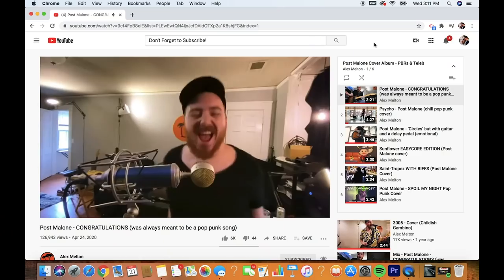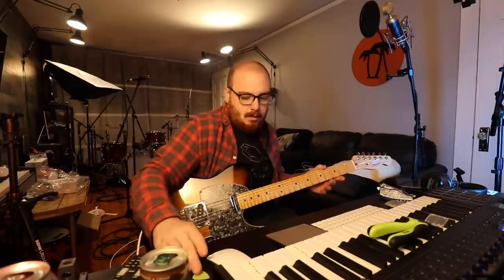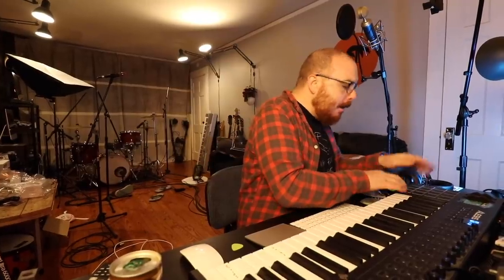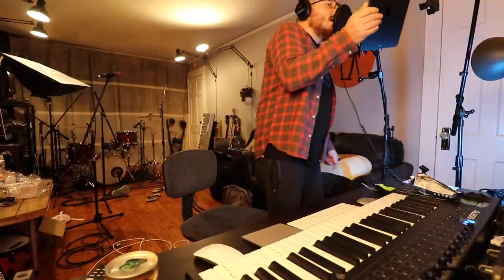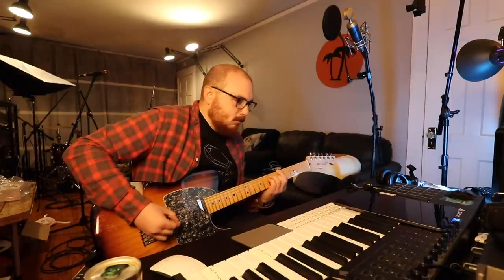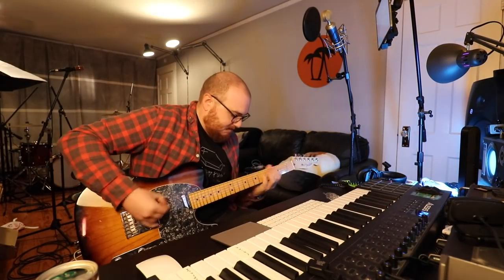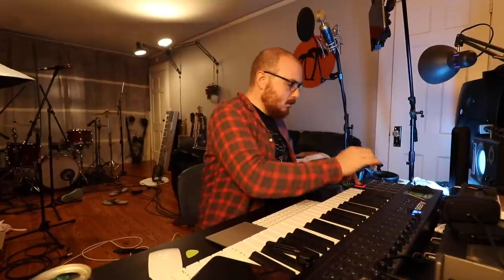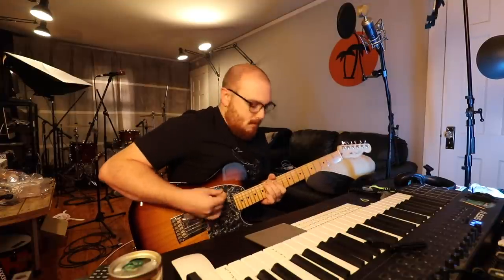Recording a Caridgan (Taylor Swift) Rock Cover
My 12 hour session recording a pop punk cover of Cardigan by the one and only Taylor Swift!
for SHIRTS they’re comfy and nice